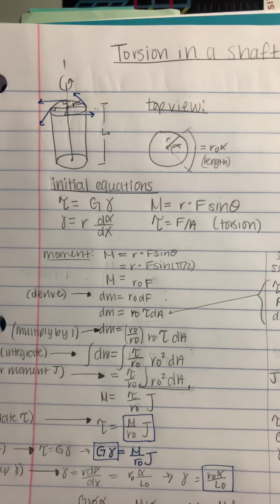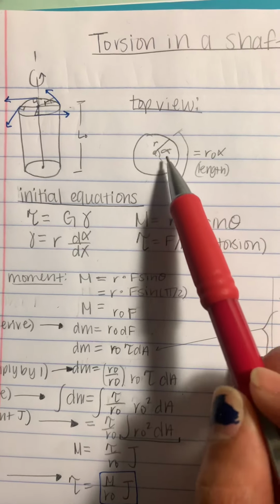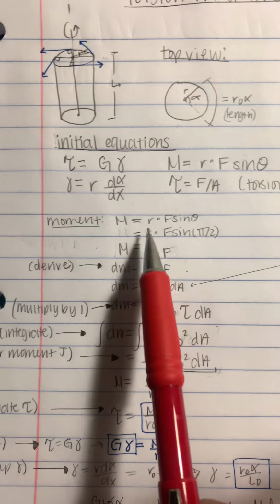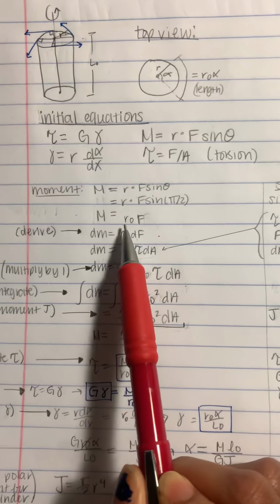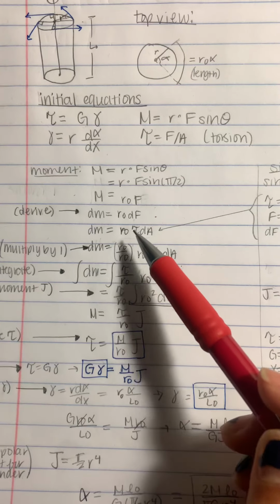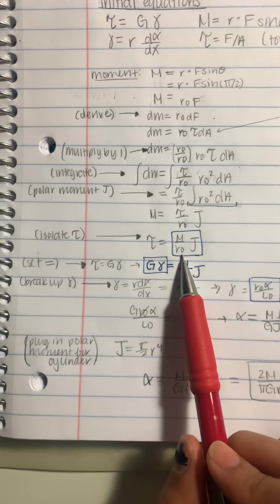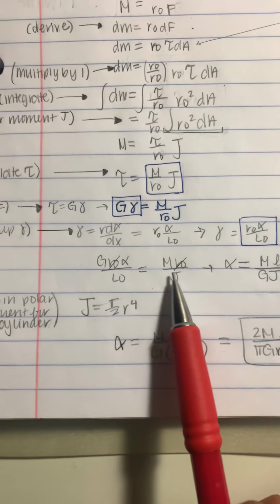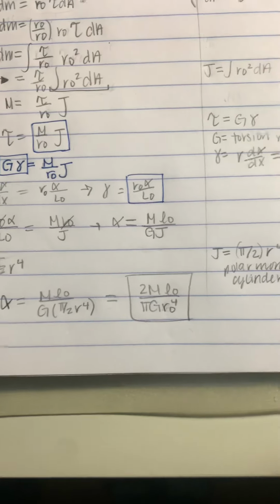Material Science - Deriving the Torsion Equation